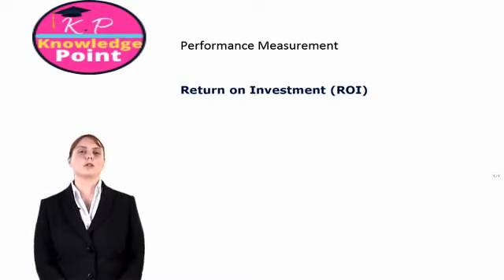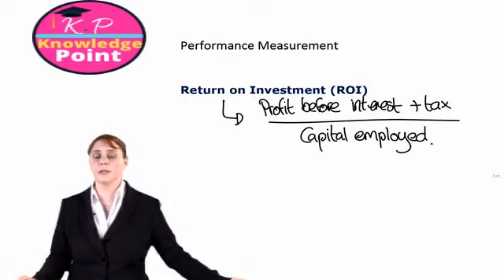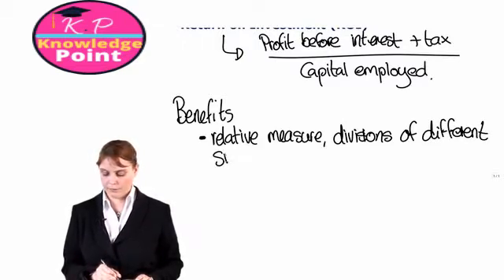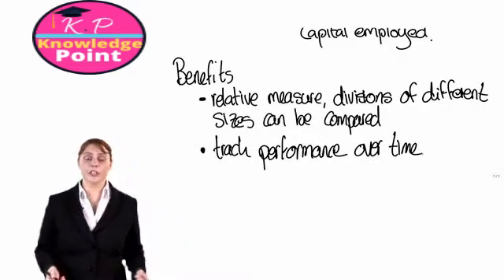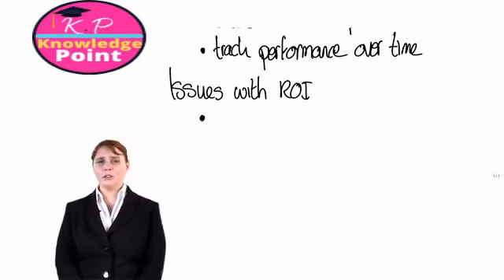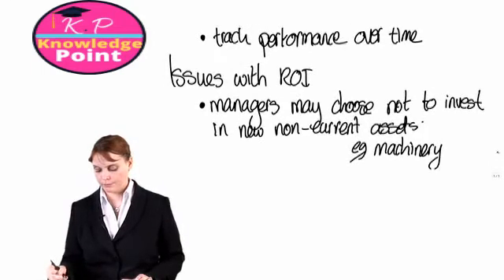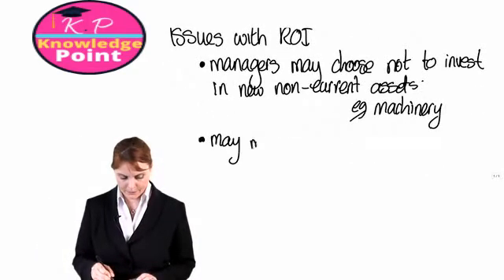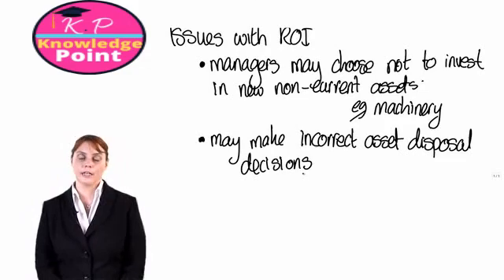ACCA F2 - Lecture 93 - Peformance Measurements - Return on investment